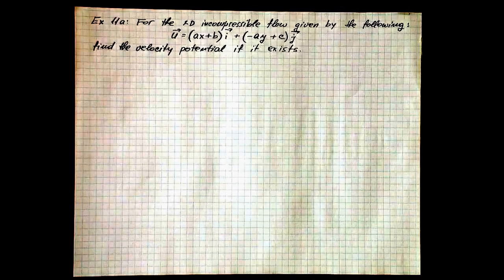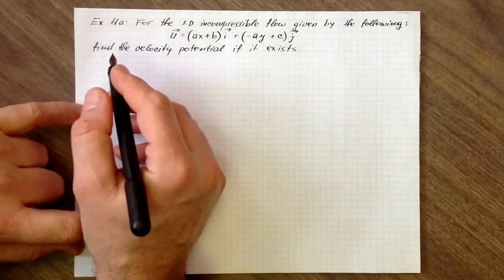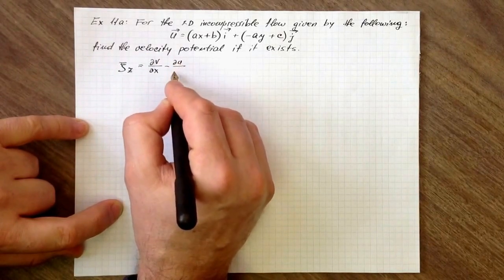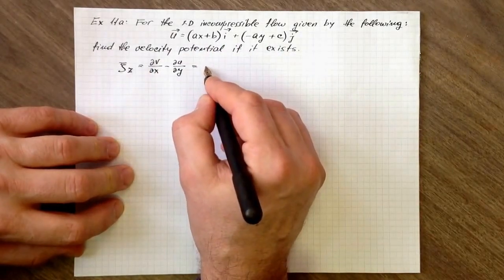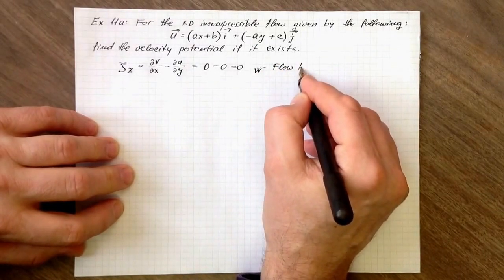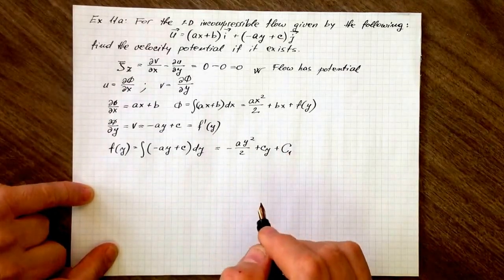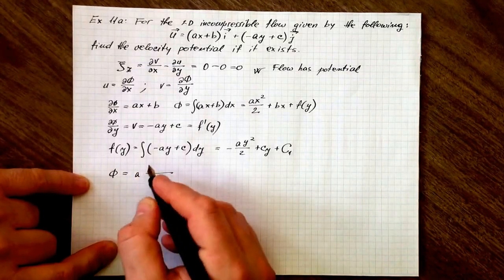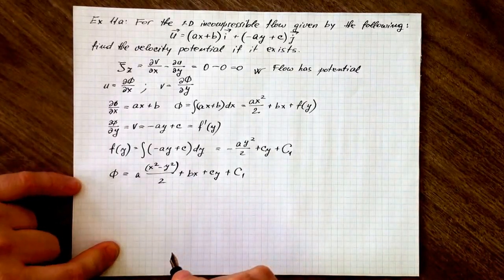Example 11a: Finding velocity potential